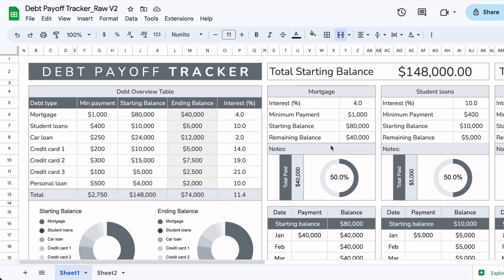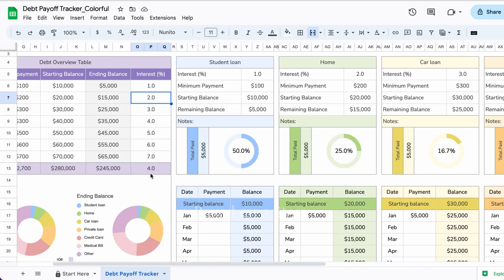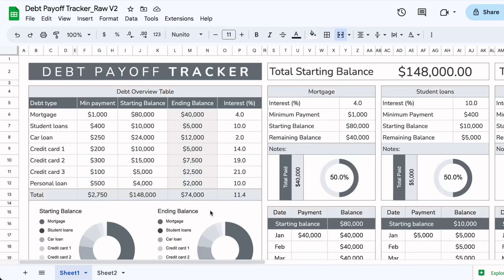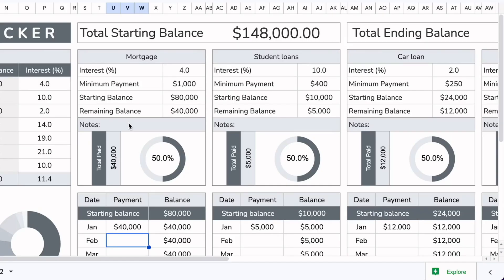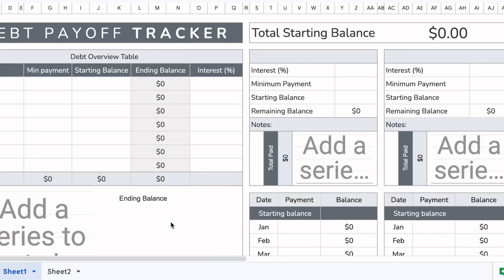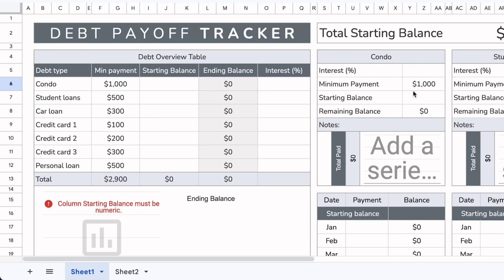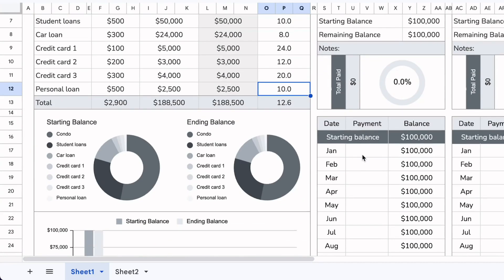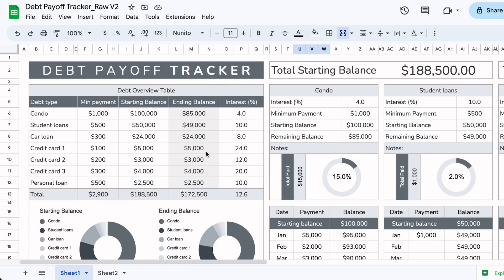Discover How To Set Up Your Own Debt Payoff Tracker In Google Sheets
In this video, I will guide you through a debt payoff tracker designed in Google Sheets. It is a user-friendly tool that helps you keep track of your debts and payments.

00:00 Introduction
01:06 Overview of Tracker
02:58 Completing a Blank Tracker